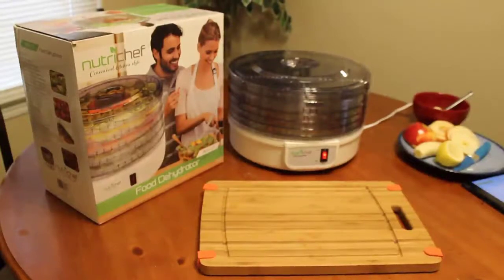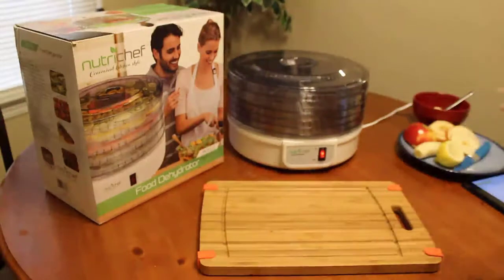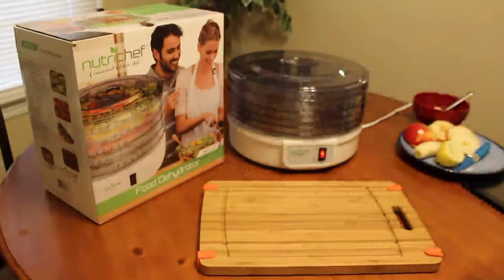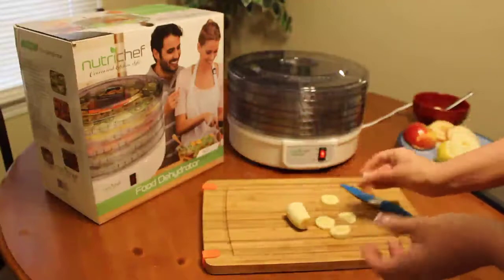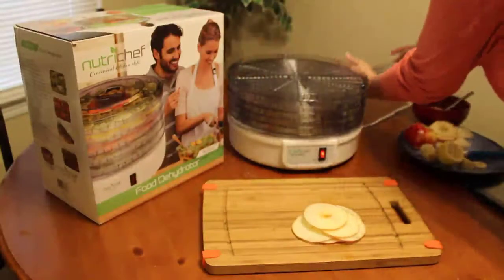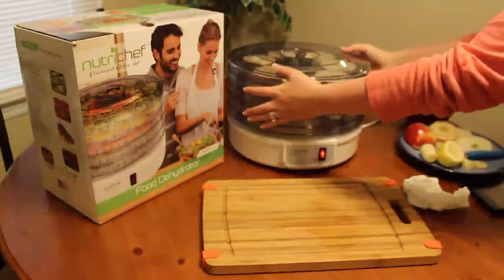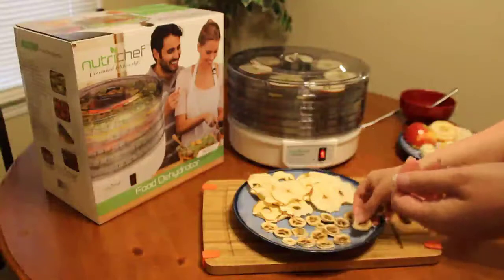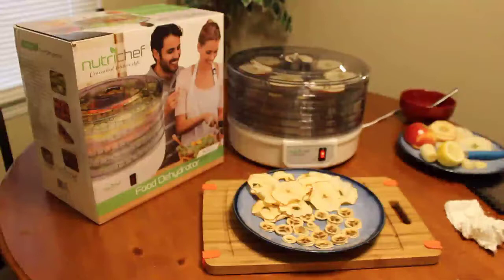Nutrichef Food Dehydrator Review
✅ Current Price & More Info (US)